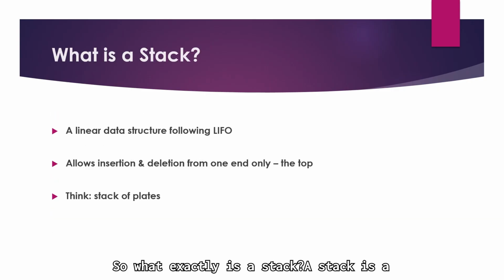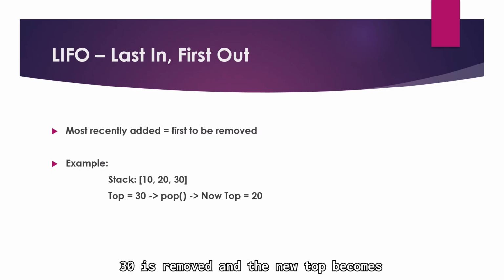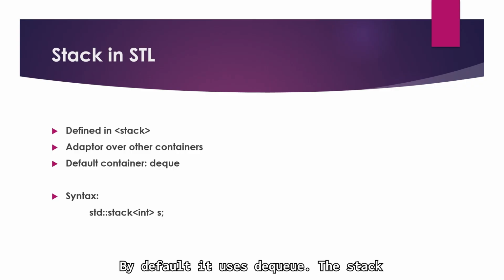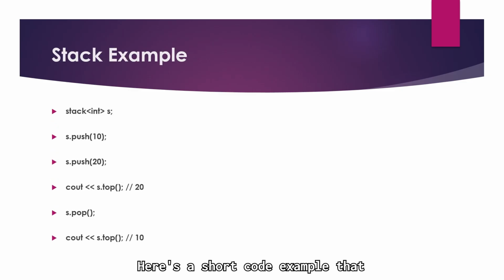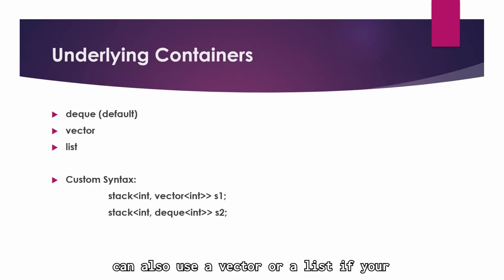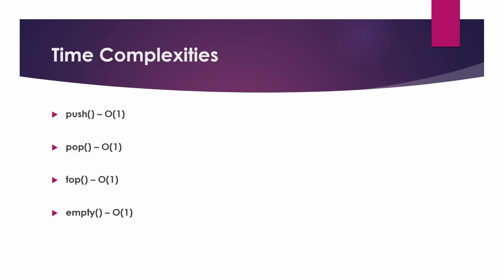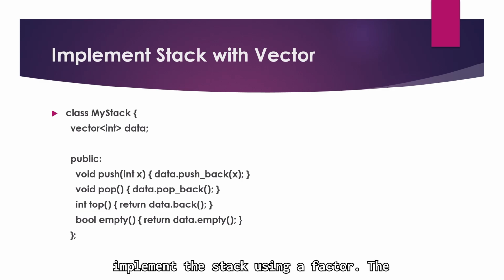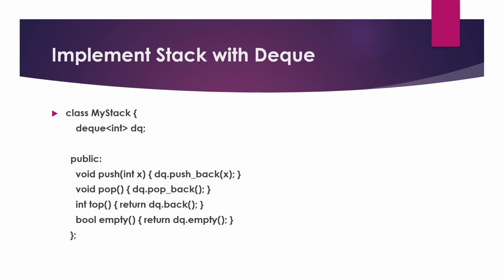📘 STL: Stack | Day 10 – Mastering LIFO with std::stack, Vector & Deque